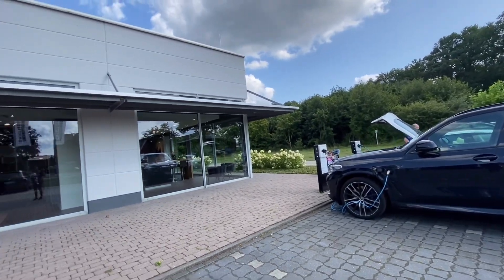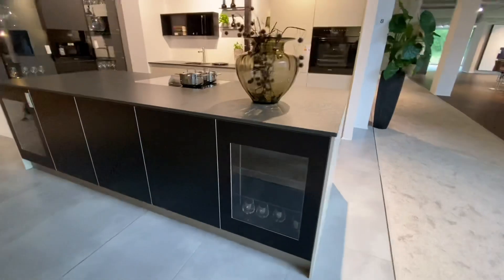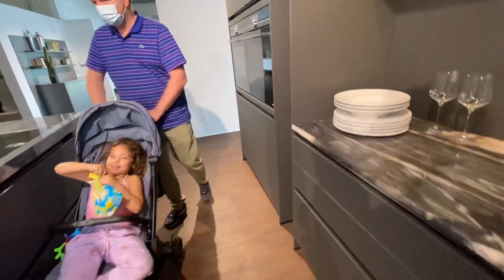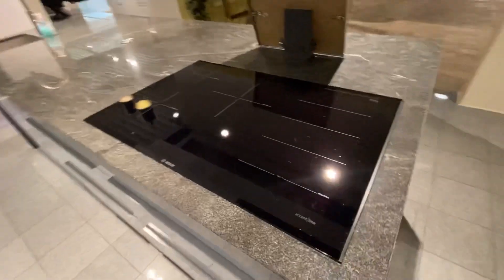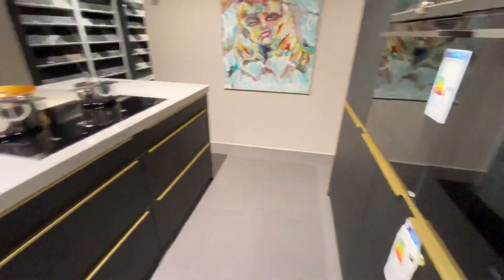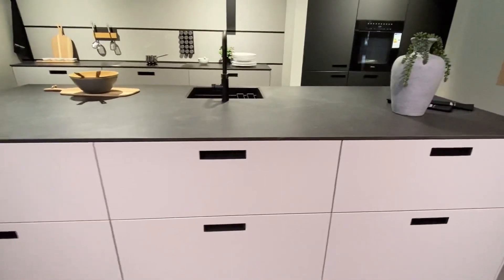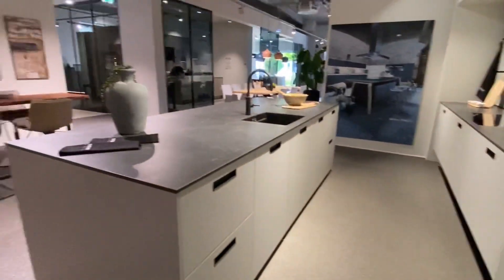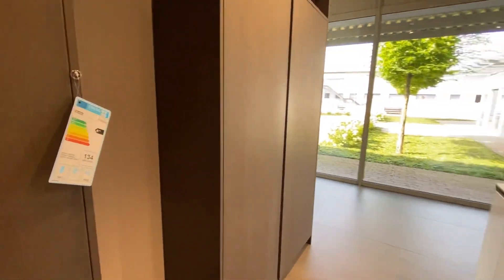Ekelhoff Küchen Showroom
We went to Germany to check new trends of kitchen, since Germany is very known with it. We can also find a lot of German brands in the Netherlands but everyone said that in Germany is cheaper than in the Netherlands.

We are right now busy (preparation) to move to a new house so this is part of the planning (kitchen checking).

Ekelhoff is one of the most popular kitchen stores that sells most giod quality kitchen that you can find in Germany.